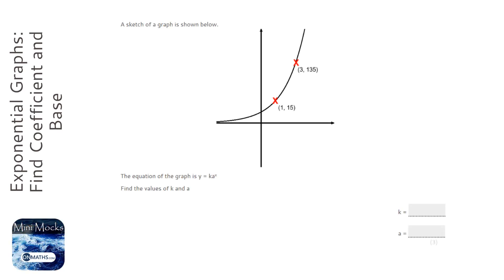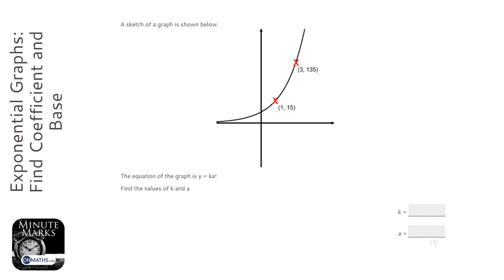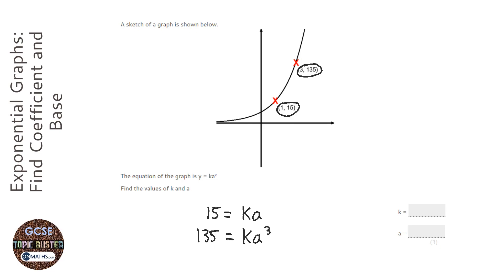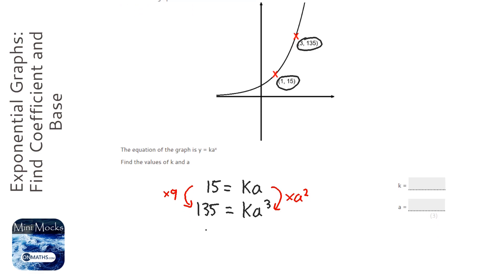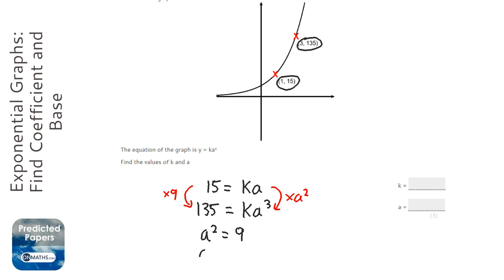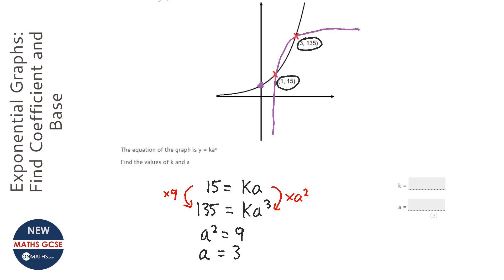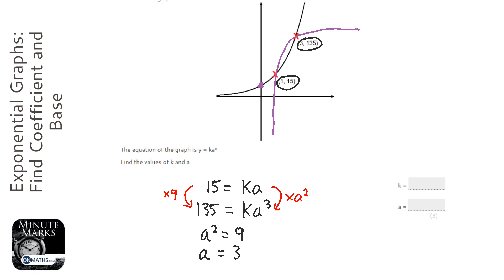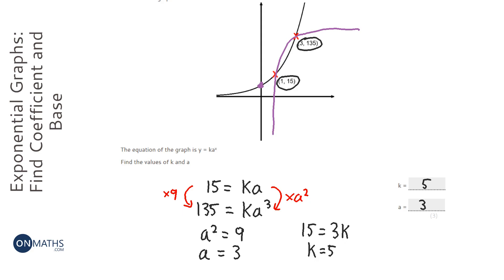Exponential Graphs: Find Coefficient and Base (Grade 8) - OnMaths GCSE Maths Revision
Topic: Exponential Graphs: Find Coefficient and Base